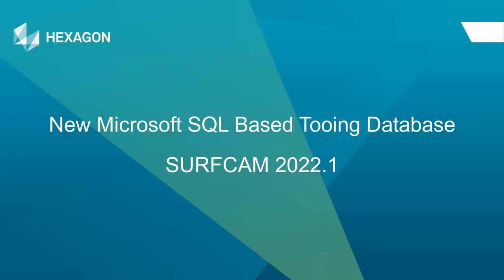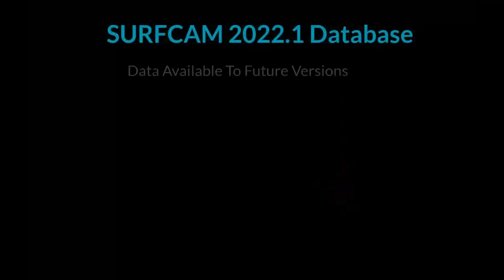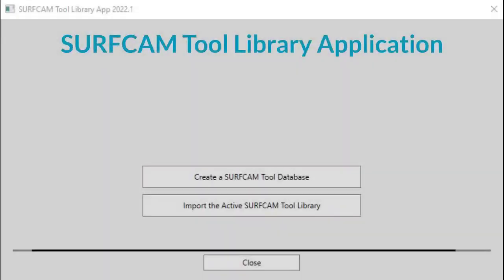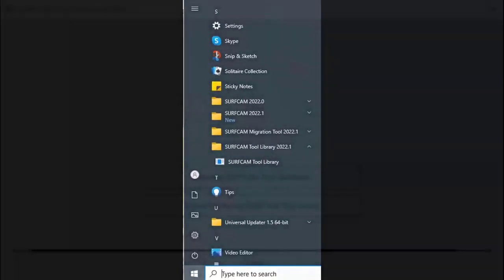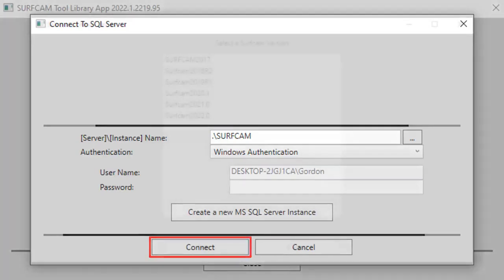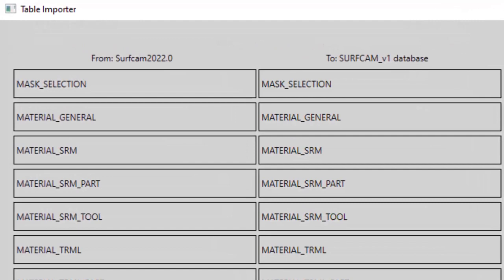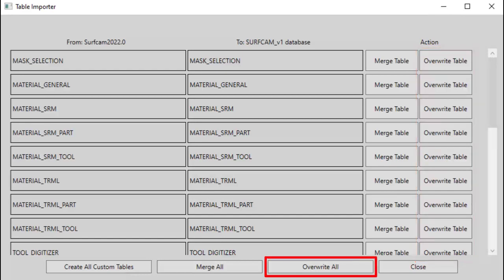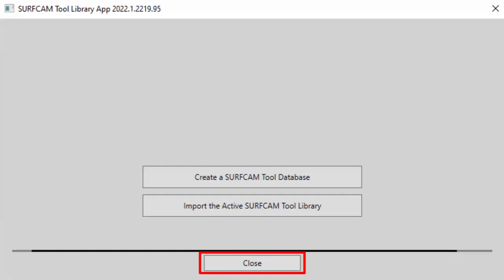New Database in SURFCAM 2022 1